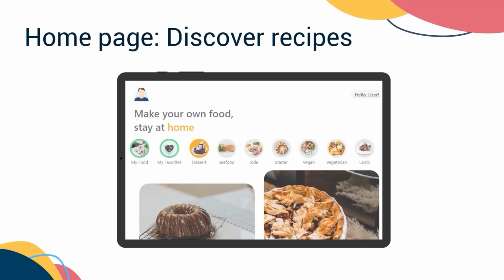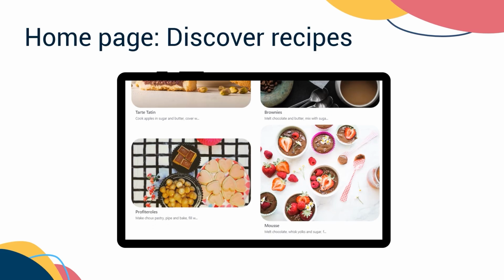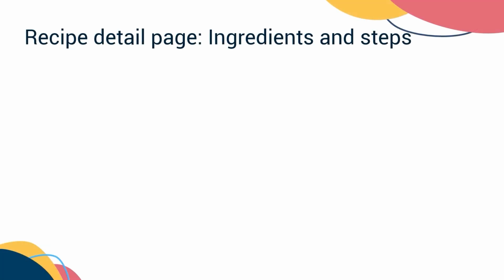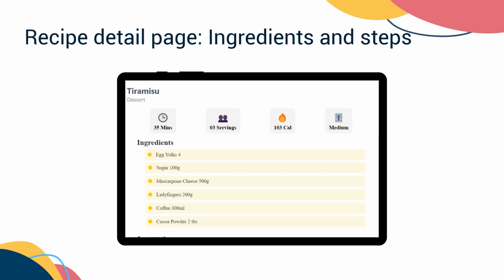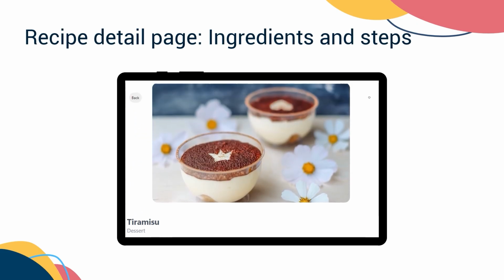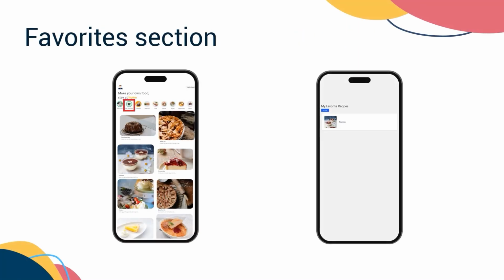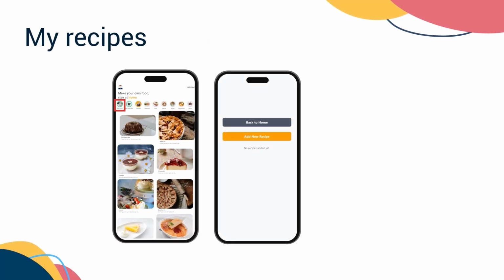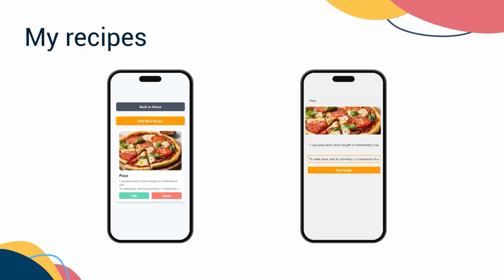Final Project Overview Foodie App